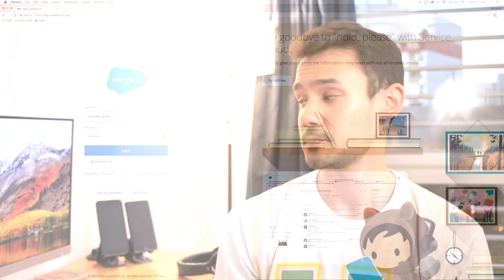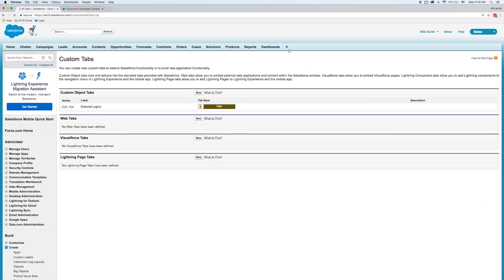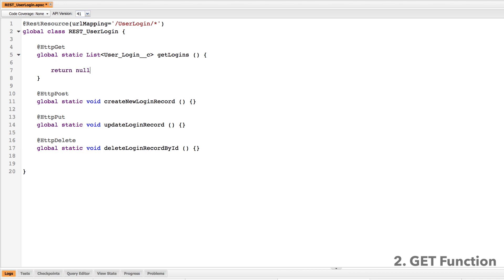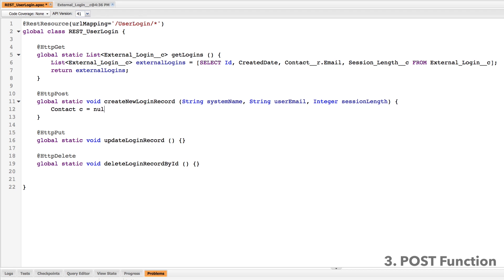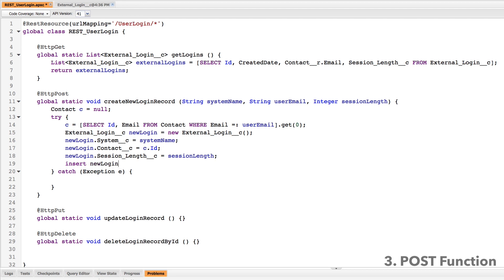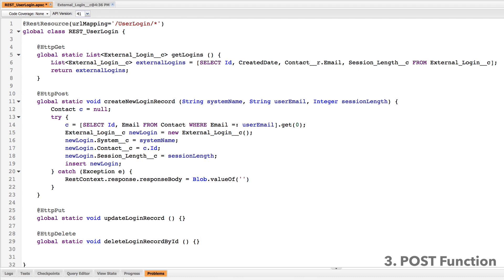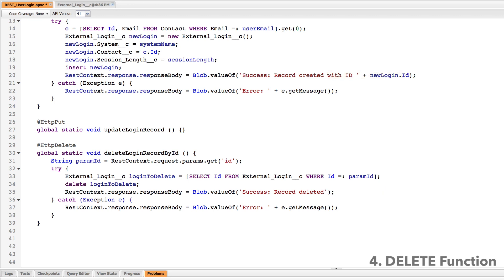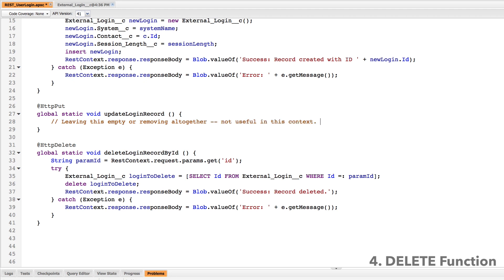Creating Salesforce REST Endpoints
Making your own endpoint and writing your own GET, POST, and DELETE functions, this video shows you how to easily create a custom REST endpoint quickly. I provide more details and the code I used for you to copy and work off of in the blog post here...

Cheers!